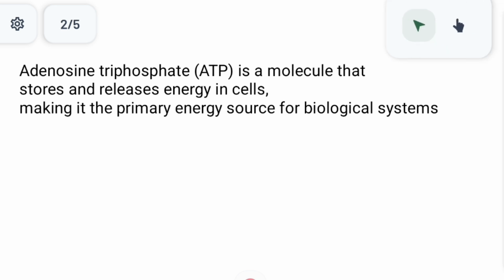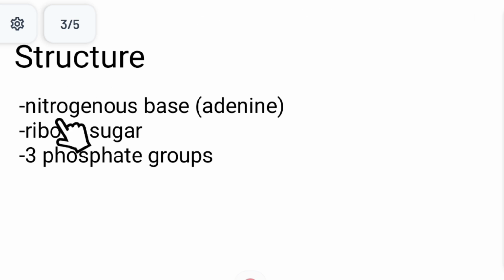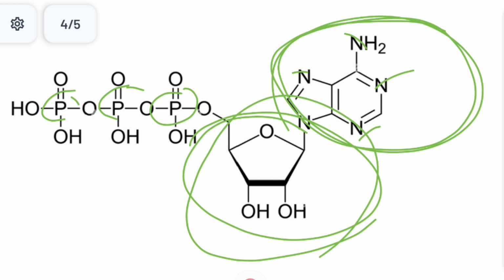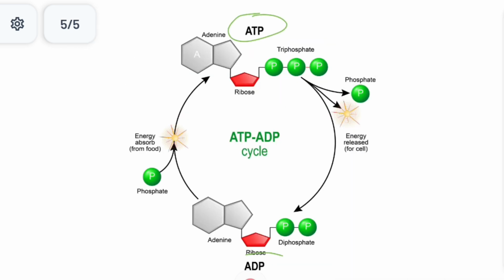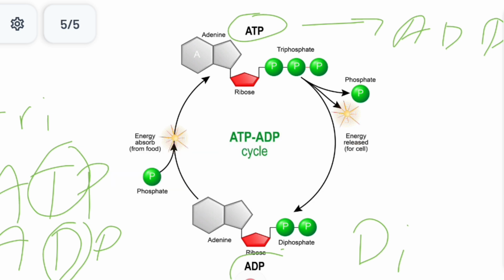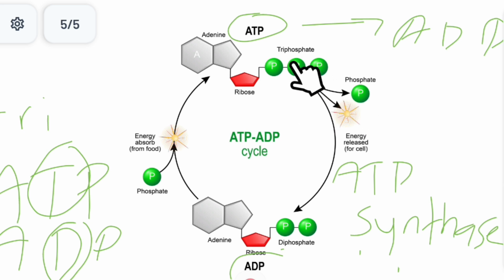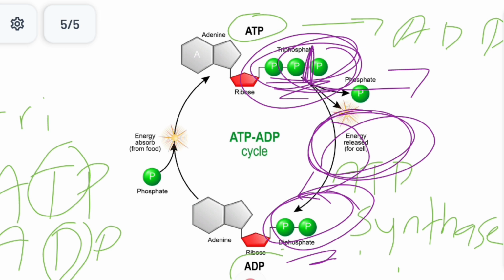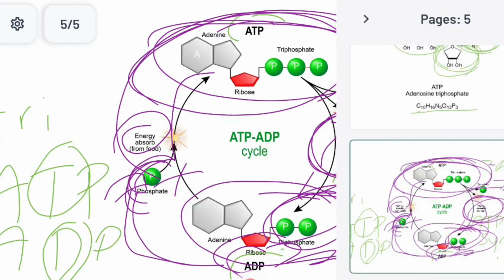ATP to ADP Cycle